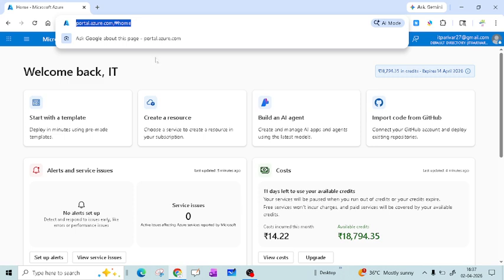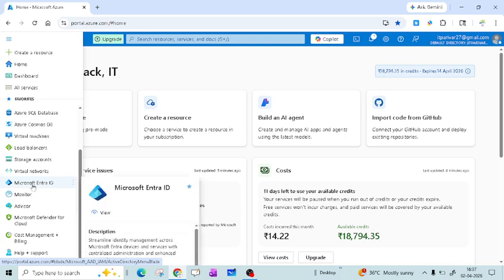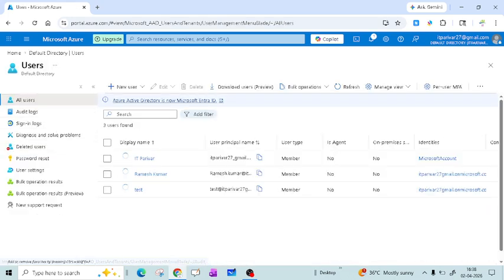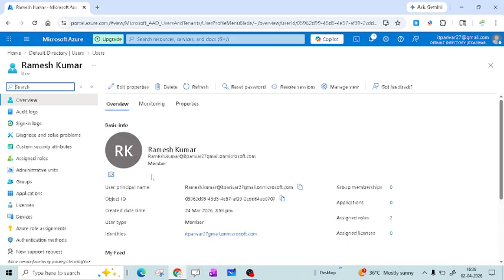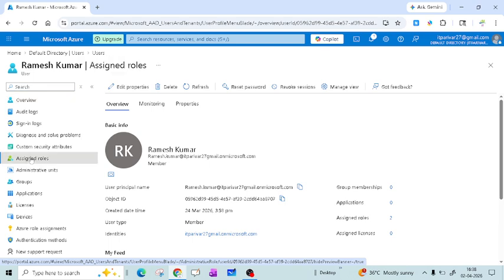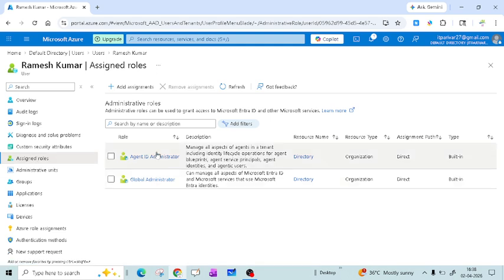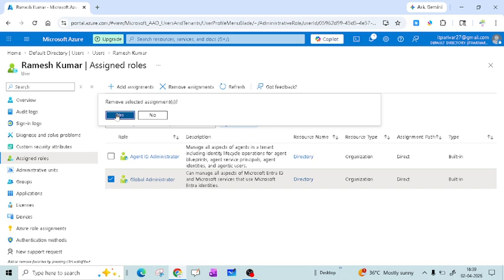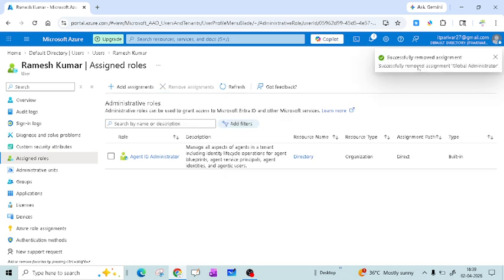How to remove admin role in Entra ID | Azure Active Directory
Hello Friends,
In this Video I have tried to explain step by step about How to remove admin role in Entra ID.

how to remove admin role in Entra ID.
how to remove admin role in Azure AD.
how to remove assigned Roles in Entra ID.
how to remove assigned Roles from user id in entra id.
how to remove global admin access from entra id.
how to remove user global admin access from azure active directory.

      IT Parivar